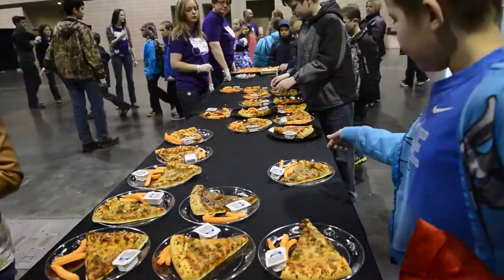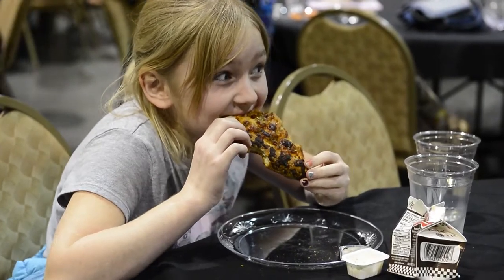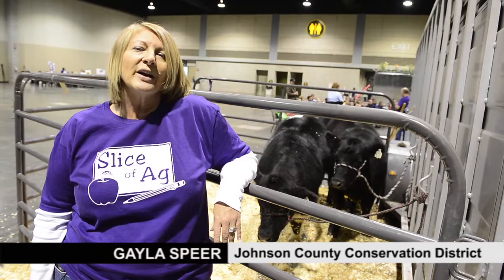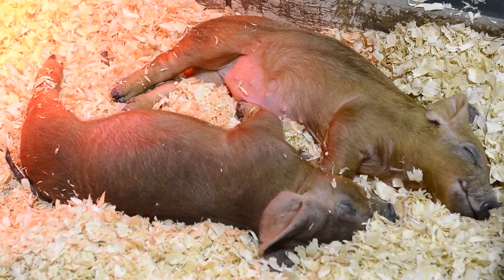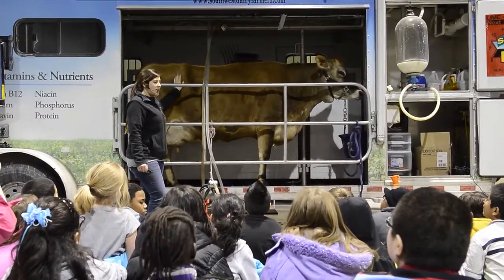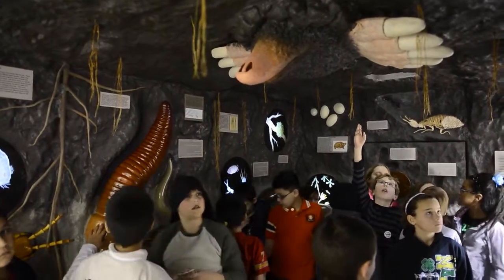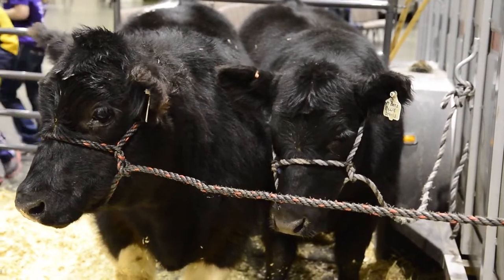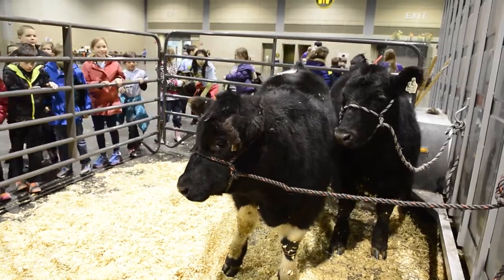Slice of Ag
Kids love pizza.  So to help them understand where their food comes from "Slice of Ag" shows fourth graders from Johnson County schools where the ingredients for pizza comes from via eight different stations.  The students got to eat pizza, too.  The K-State Research and Extension program was held at the Overland Park Convention Center.  (Feb. 11, 2014 - video by Jill Toyoshiba)